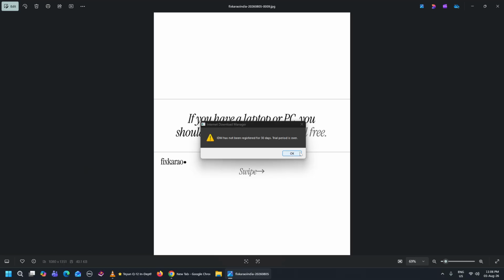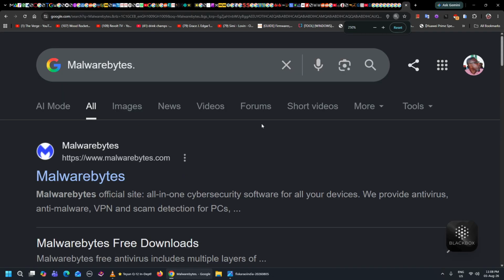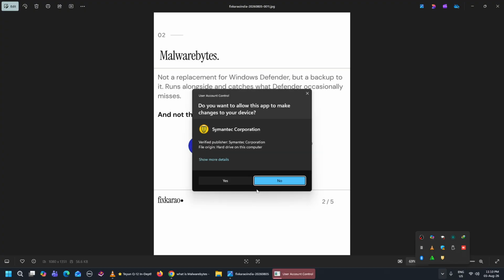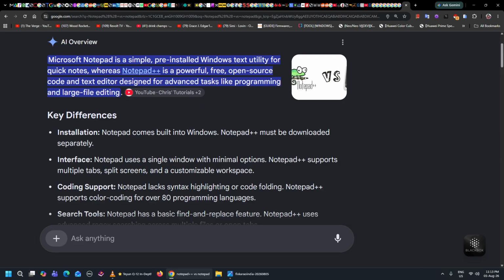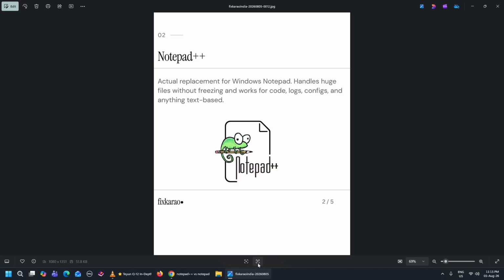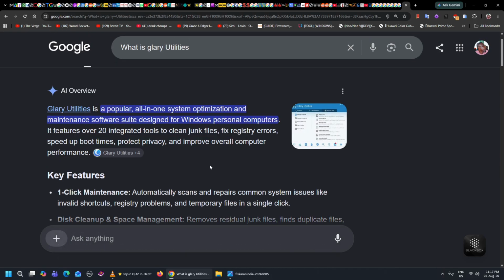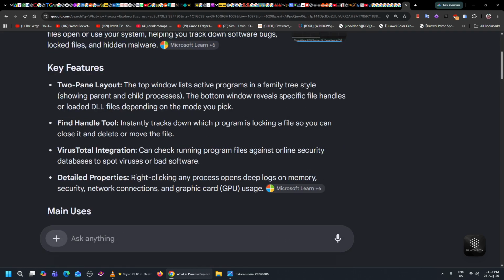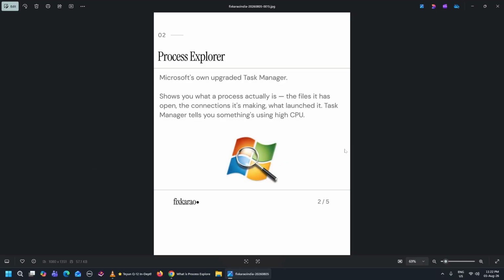6 FREE Windows Apps Every PC User MUST Install in 2026! | MrNiiMerGeeks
Just bought a new laptop or desktop PC? Before you do anything else, install these six FREE applications that I recommend for every Windows user.

Whether you're a student, professional, gamer, developer, or everyday computer user, these tools can improve your productivity, security, performance, and troubleshooting experience.

In this video, I'll explain why each one deserves a place on your computer.

📌 Featured Software:

✅ LocalSend
Transfer files instantly between Windows, Android, iPhone, Mac and Linux without cables or cloud storage.

✅ Malwarebytes
Protect your computer from malware, ransomware, spyware and other online threats.

✅ Notepad++
A lightweight yet powerful text editor for programmers, developers and advanced users.

✅ NirSoft ProduKey
Recover your Windows and Microsoft Office product keys when you need them.

✅ Glary Utilities
Clean up junk files, optimise Windows and keep your PC running smoothly.

✅ Process Explorer
An advanced system monitoring tool from Microsoft that helps you understand what's running on your PC and troubleshoot performance issues.

In this video, you'll learn:
• Why these tools are useful
• What each application does
• Where to download them safely
• Tips for getting the most out of each program

If you found this video helpful:

💬 Comment with your favourite Windows software.